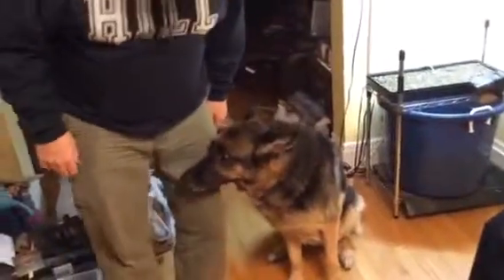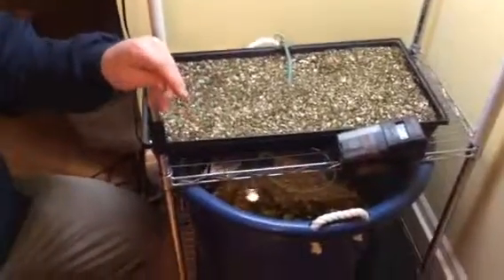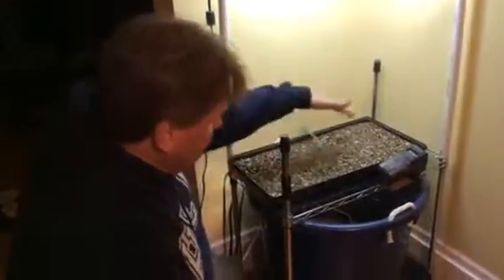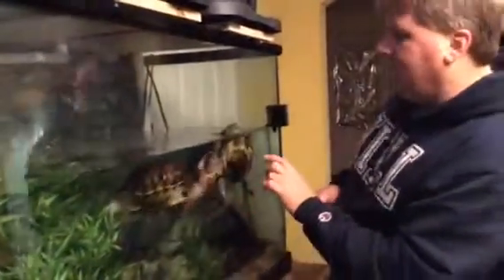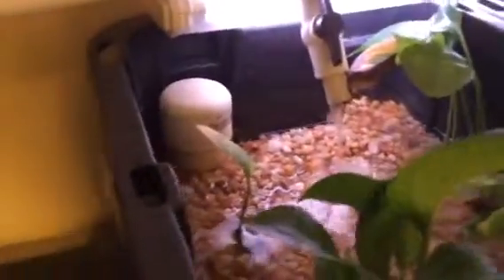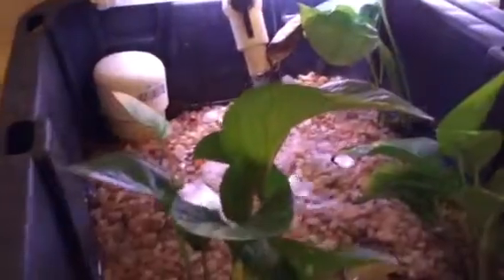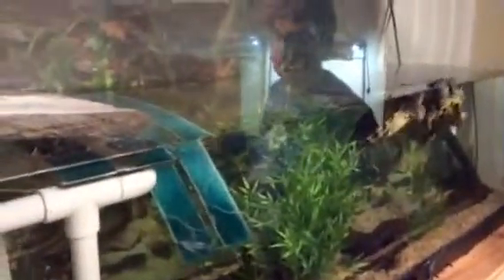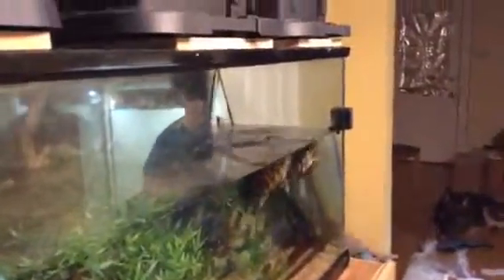Aquaponics tour with Wyp, Damian, and Ukiah.